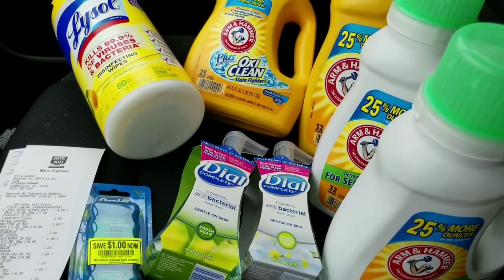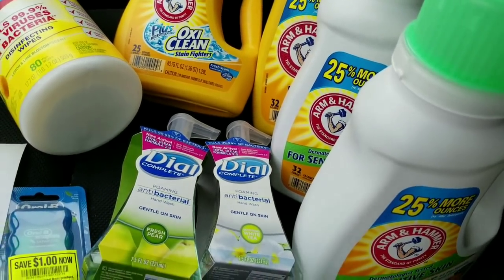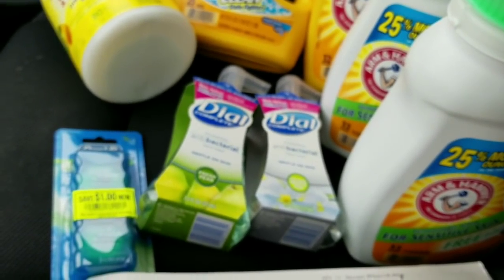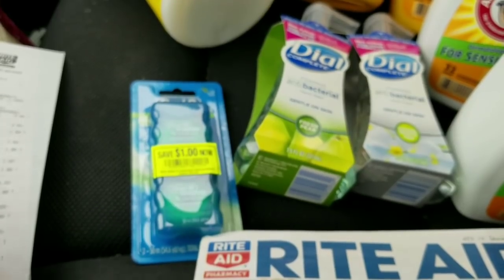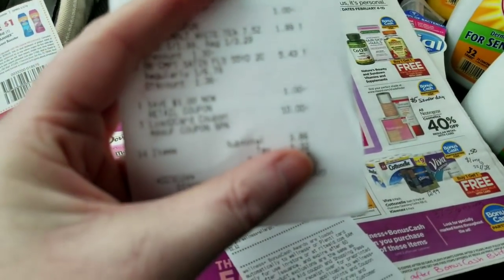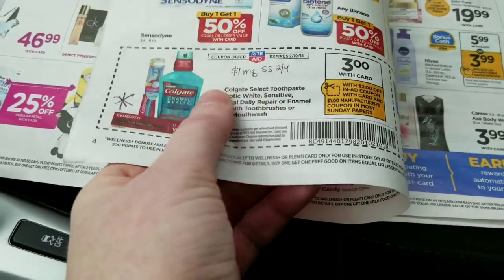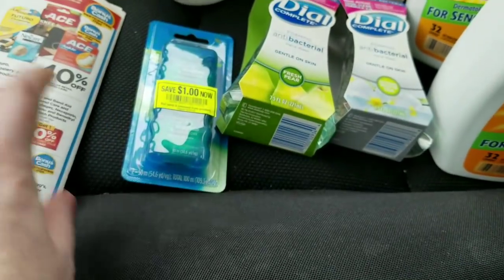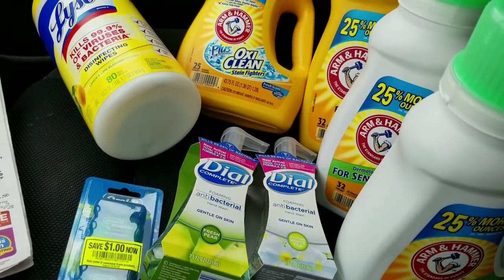Rite Aid couponing 2/4/18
just got a few things today. will be going back tomorrow